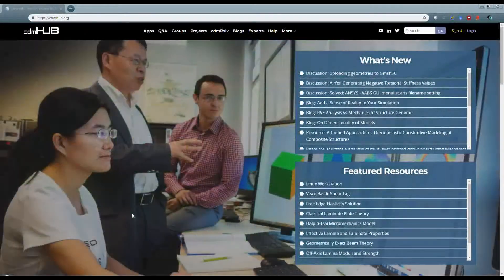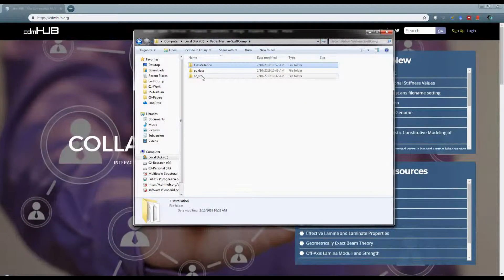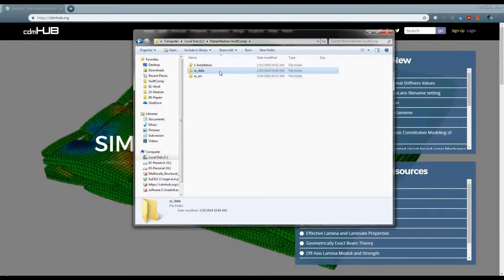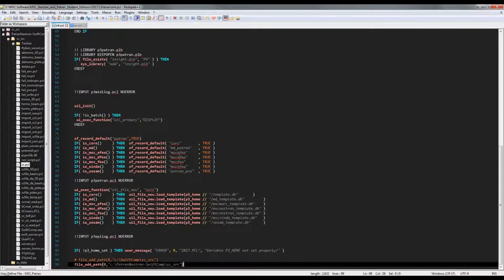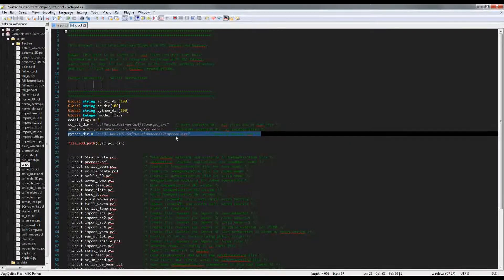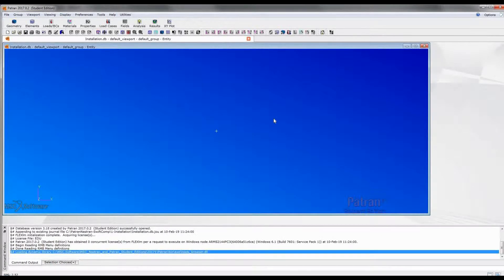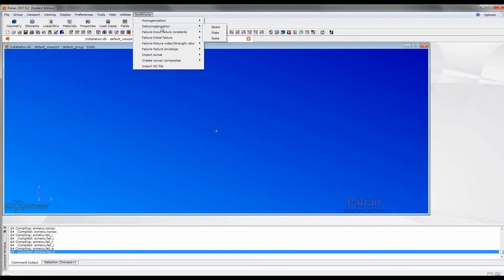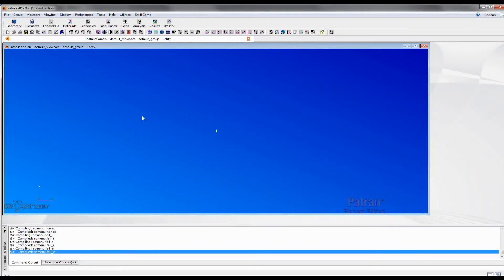MSC.Patran/Nastran-SwiftComp GUI installation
The MSC.Patran/Nastran-SwiftComp GUI has been developed which enables multiscale constitutive modeling of composites inside MSC.Patran/Nastran. This video shows the installation procedure for this GUI, and the package can be freely download from cdmHUB